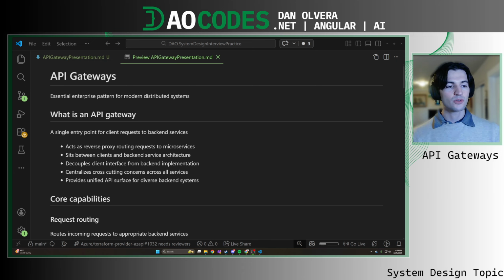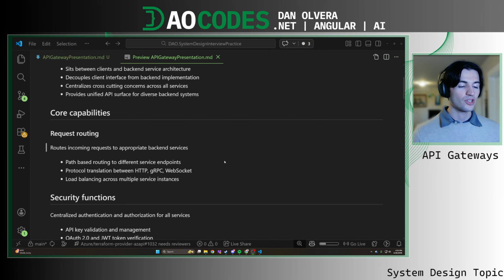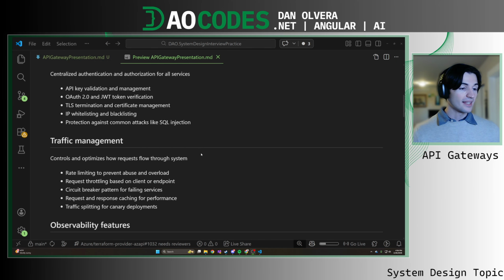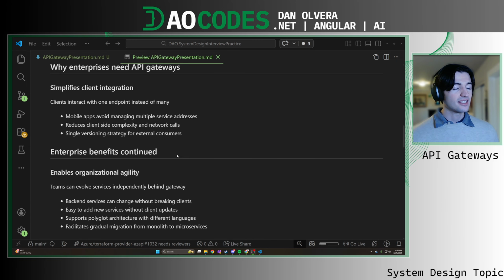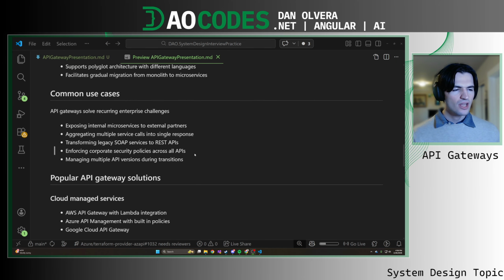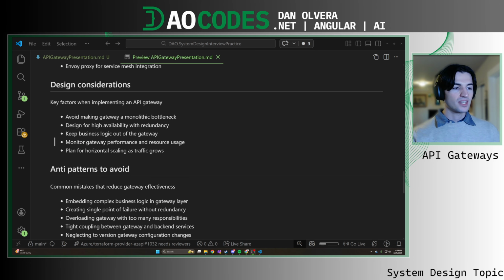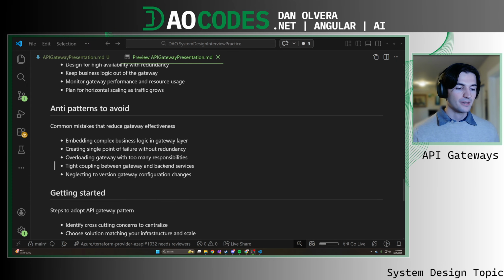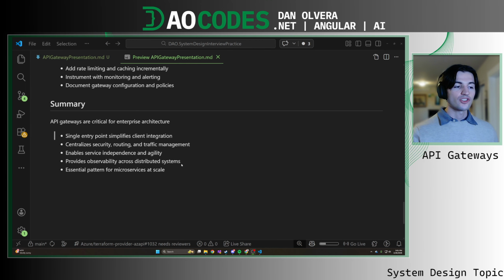System Design: API Gateways for Enterprises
Learn why API Gateways are a critical pattern in modern enterprise architecture and microservices systems. This quick guide covers what API gateways are, their core capabilities, and why every large distributed system needs one.